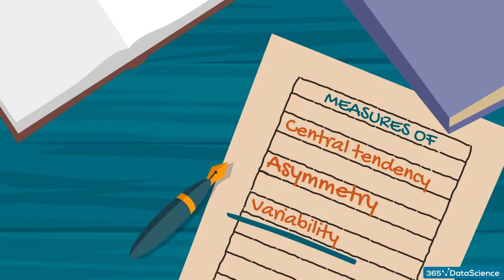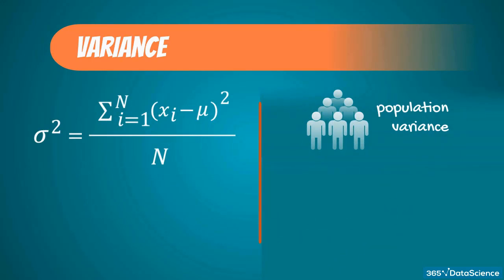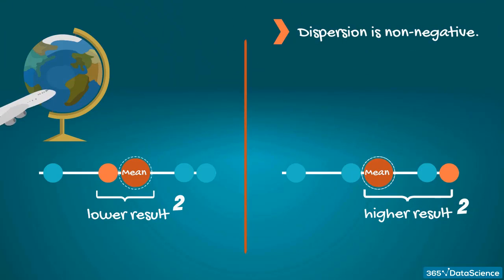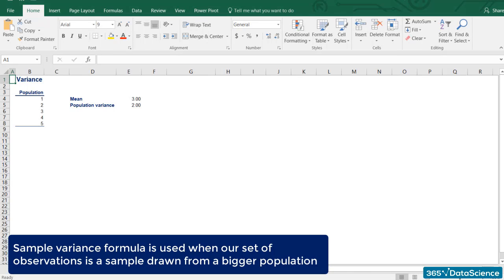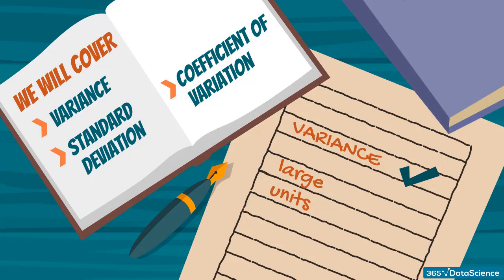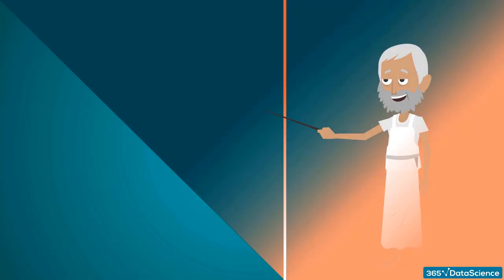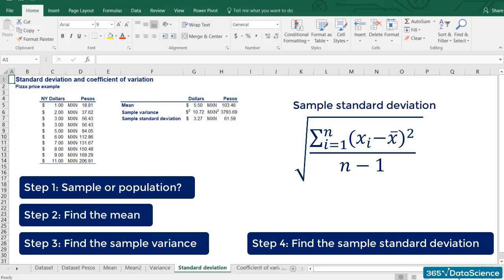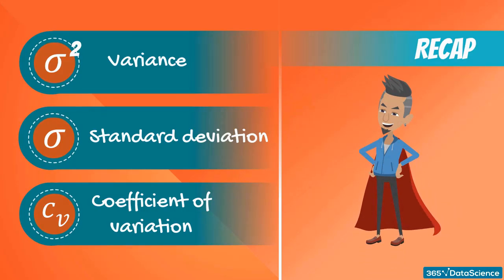Variance, Standard Deviation, Coefficient of Variation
The coefficient of variation, variance, and standard deviation are the most widely used measures of variability. We'll discuss each of these in turn, finishing off with the coefficient of variation.

Variance measures the dispersion of a set of data points around their mean value. Population variance, denoted by sigma squared, is equal to the sum of squared differences between the observed values and the population mean, divided by the total number of observations.
Sample variance, on the other hand, is denoted by s squared and is equal to the sum of squared differences between observed sample values and the sample mean, divided by the number of sample observations minus 1.

While variance is a common measure of data dispersion, in most cases the figure you will obtain is pretty large and hard to compare as the unit of measurement is squared. The easy fix is to calculate its square root and obtain a statistic known as standard deviation. In most analyses you perform, standard deviation will be much more meaningful than variance.

Alright. The other measure we still have to introduce is the coefficient of variation. It is equal to the standard deviation, divided by the mean. Another name for the term is relative standard deviation. This is an easy way to remember its formula – it is simply the standard deviation relative to the mean. As you probably guessed, there is a population and sample formula once again.

365 Data Science is an online educational career website that offers the incredible opportunity to find your way into the data science world no matter your previous knowledge and experience. We have prepared numerous courses that suit the needs of aspiring BI analysts, Data analysts and Data scientists.